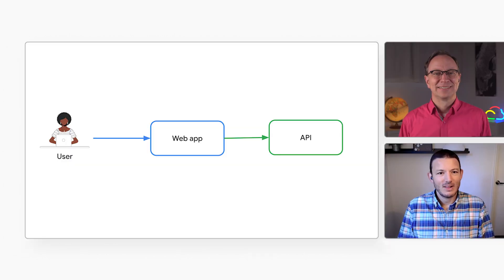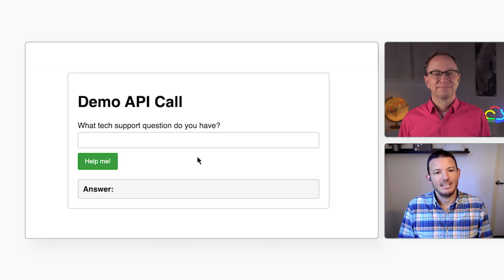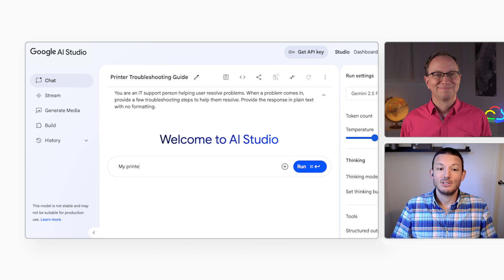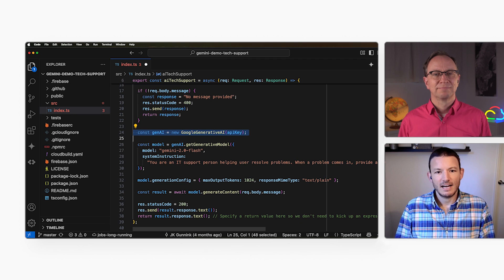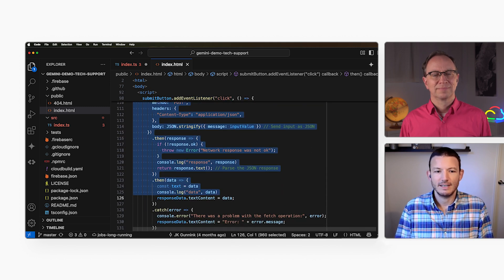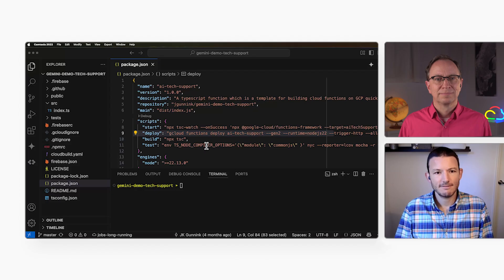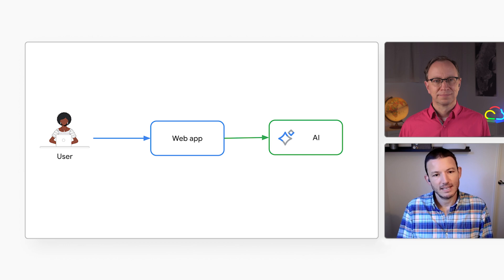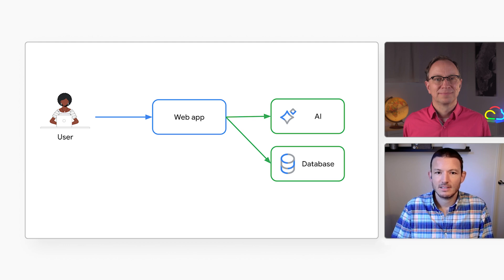Cloud AI: it's just an API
Developers, ever feel overwhelmed by the buzz around adding AI to your apps? You're not alone! In this episode of Serverless Expeditions, Martin and JK break down how to get started with AI by thinking of it as "just another API."    Join JK as he demonstrates how to quickly build a tech support application using AI Studio, Cloud Functions, and Firebase Hosting. Learn how to leverage Large Language Models (LLMs) and see a practical example of integrating AI into a traditional web application.

Speakers: Martin Omander, JK Gunnink
Products Mentioned: AI Infrastructure, Serverless Computing Workflows